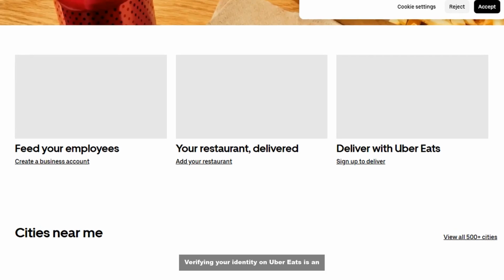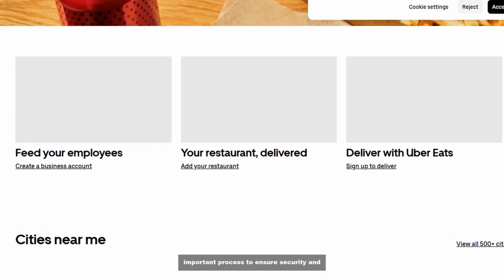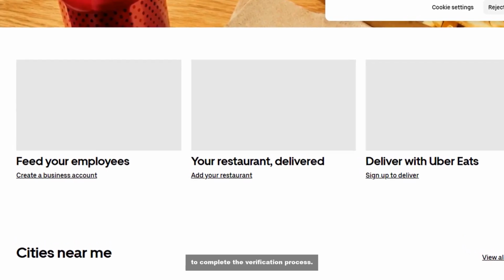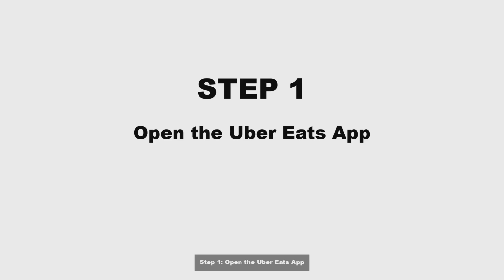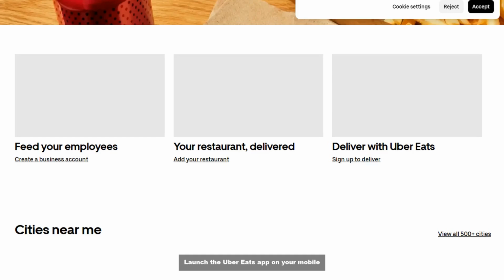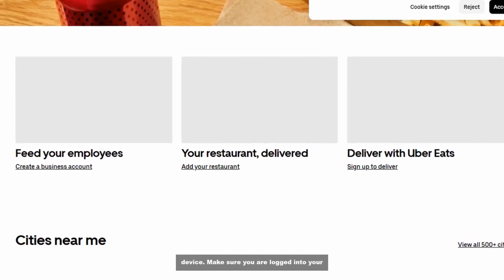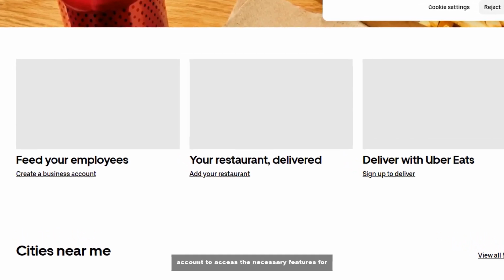How To Verify Identity On Uber Eats 2026 (STEP BY STEP)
In this video, we will guide you through the process of verifying your identity on Uber Eats in 2026, step by step. Whether you're a new user or just need a refresher, this tutorial covers everything you need to know to complete your verification smoothly.